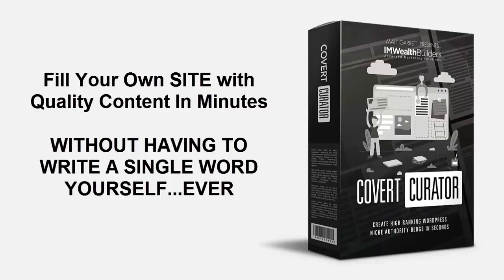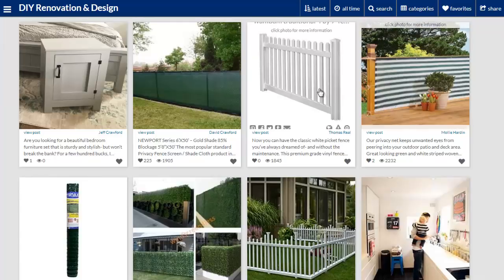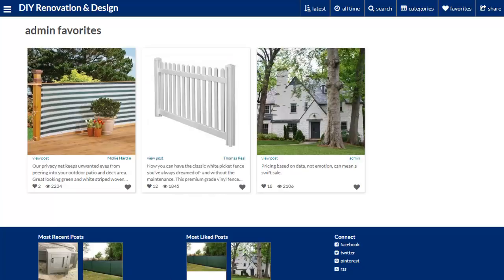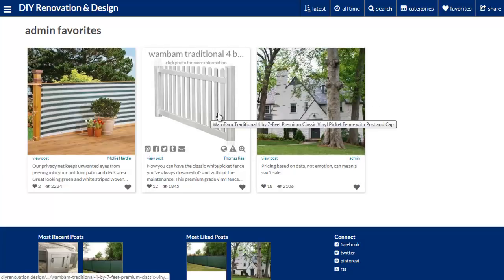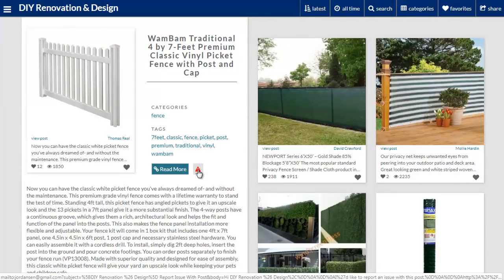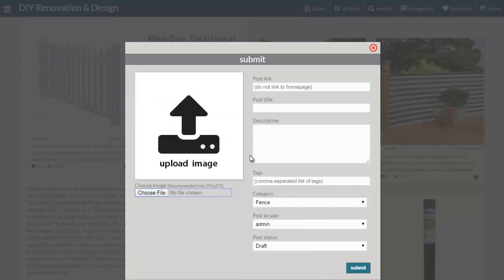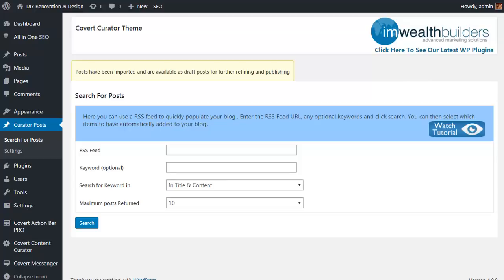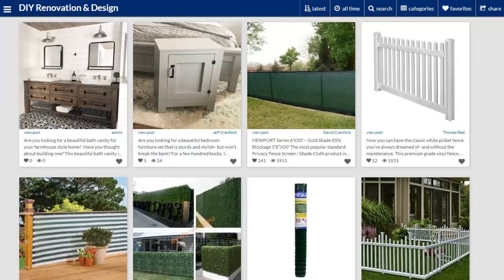Covert Curator Theme Demo Video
This short video shows just how easy it is to create Niche Authority Sites with the Covert Curator WP Theme